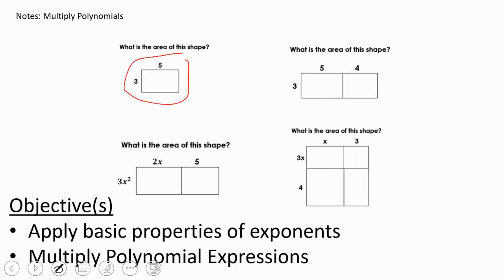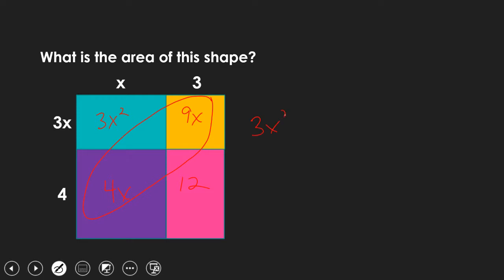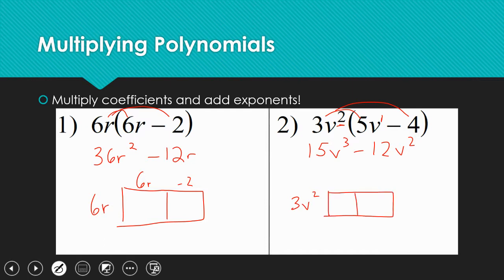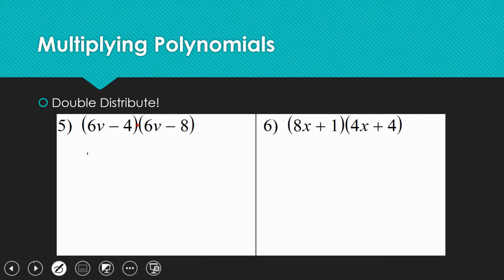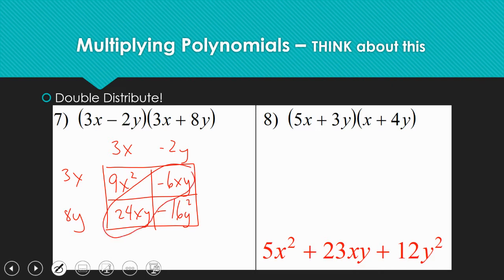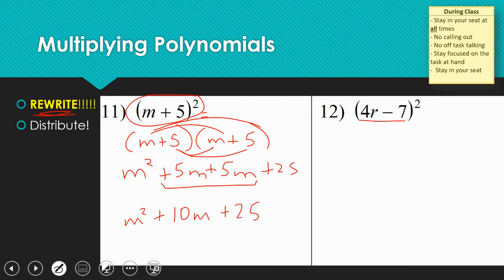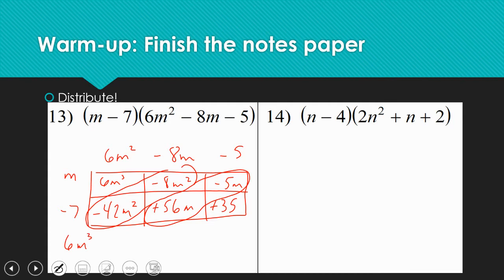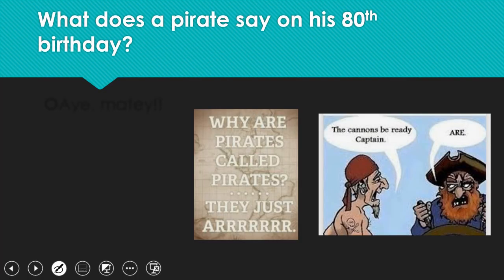Algebra 1B Multiply Polynomials Notes